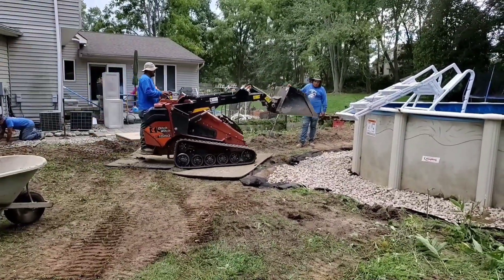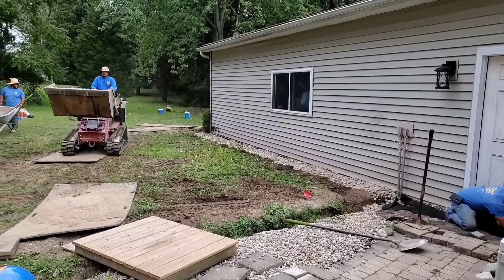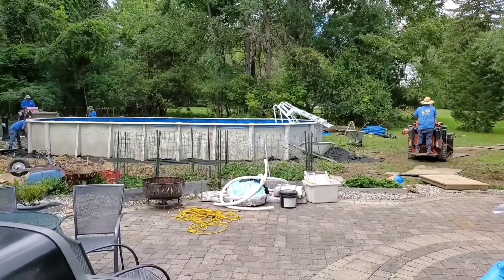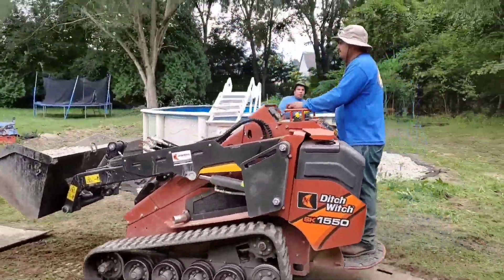Garage Flooding Solved / Fixed - French Drain Instructional Video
On this job we helped a homeowner who had extreme garage flooding. We have a pool built in a yard and it happens to be the low point in the yard. There's hills on three sides of it and the water's coming off the high ground and it just gets stuck between the pool and the high ground. It can't find its way out of the yard it actually builds up to the point to where water floods the garage. Now there was a really big flash flood in June this year and the water built up so high in the garage that the water literally was rippled just rolling in the garage.

Garage Flooding Solved with Quad Pack | French Drain Instructional Video